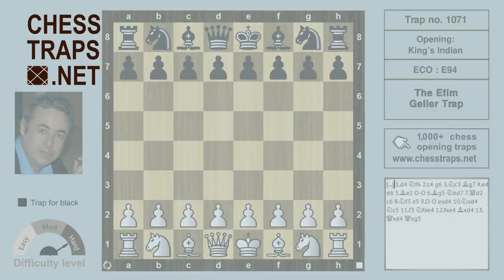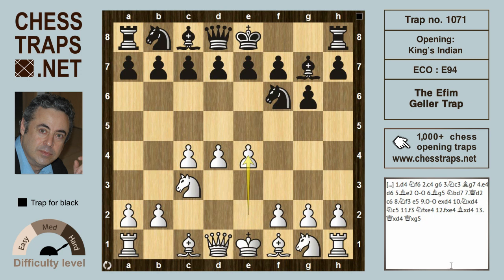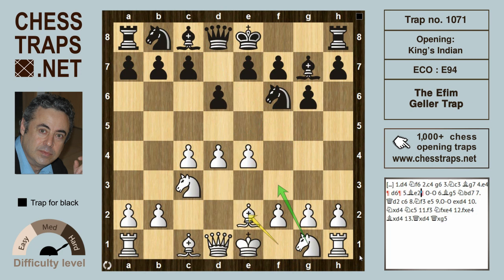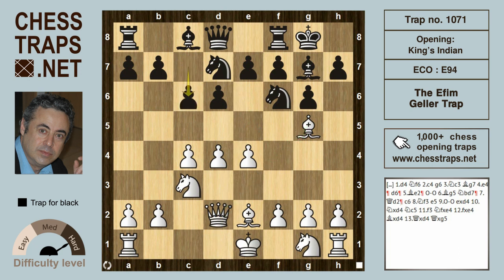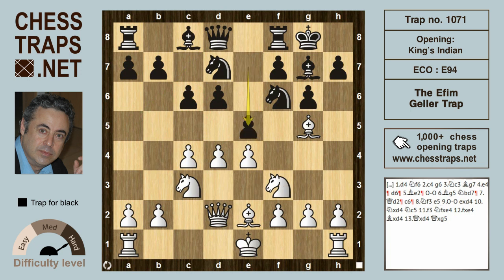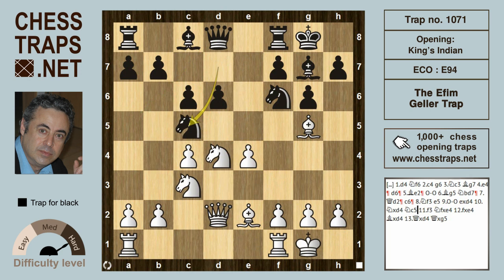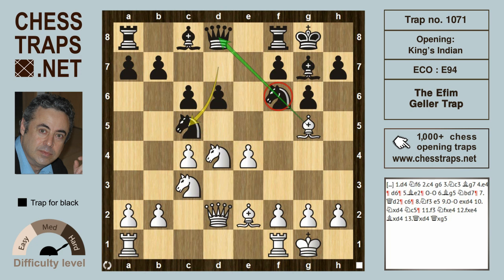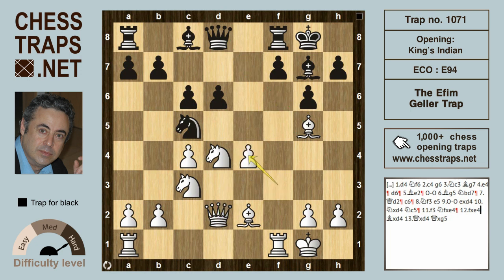Kings Indian - The Efim Geller Trap (trap no. 1071)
1.d4 Nf6 2.c4 g6 3.Nc3 Bg7 4.e4 d6 5.Be2 0–0 6.Bg5 Nbd7 7.Qd2 c6 8.Nf3 e5 9.0–0 exd4 10.Nxd4 Nc5 11.f3 Nfxe4 12.fxe4 Bxd4+ 13.Qxd4 Qxg5